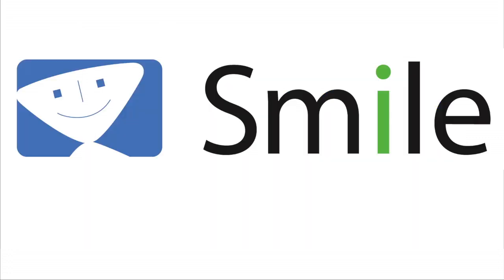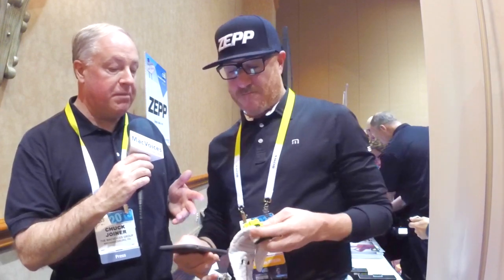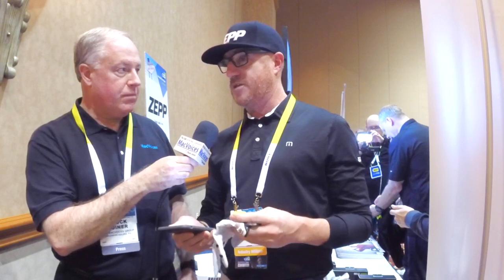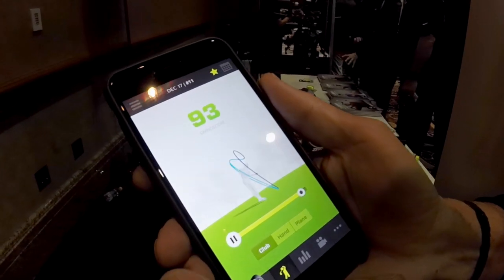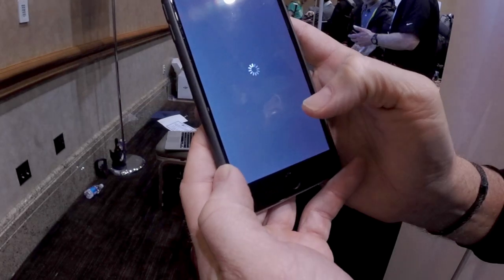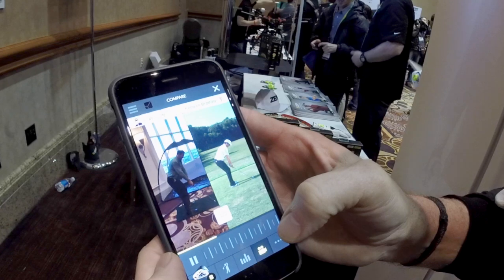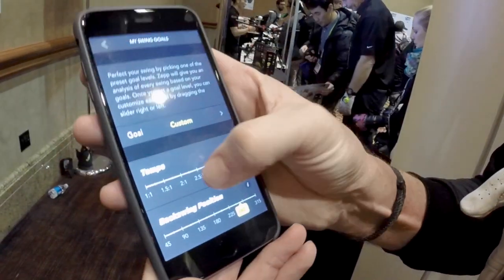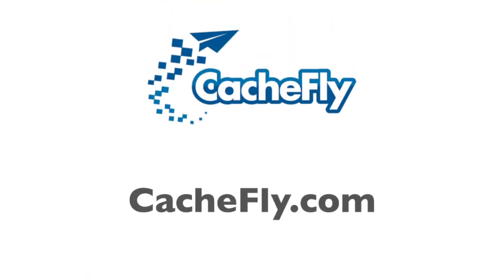MacVoices #15003: CES Unveiled - Zepp's Sports Tools Improve Performance Through Analysis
At CES Unveiled in Las Vegas, Patrick Shea of Zepp explains how their Bluetooth Sensor and companion iOS app can be used to improve your sports performance. A small, simple device attaches to your golf club, baseball bat or tennis racquet and provides a wide variety of information on how you are swinging. Patrick and Chuck talk through the golf example and the kinds of data that Zepp delivers.